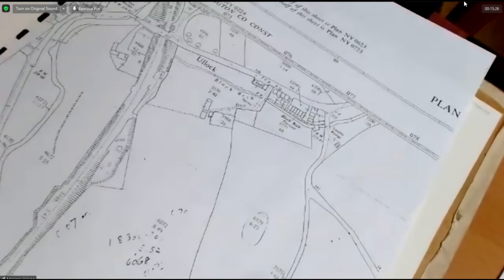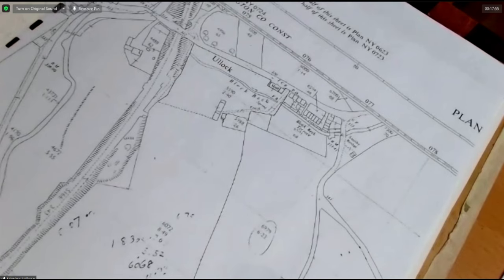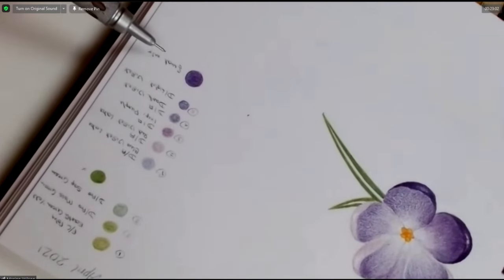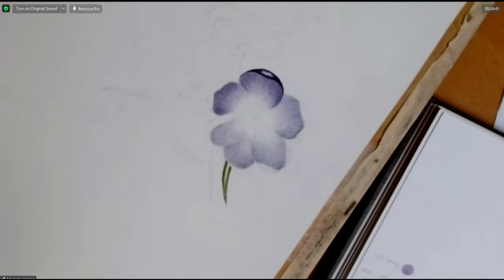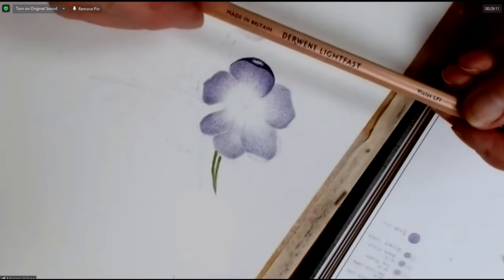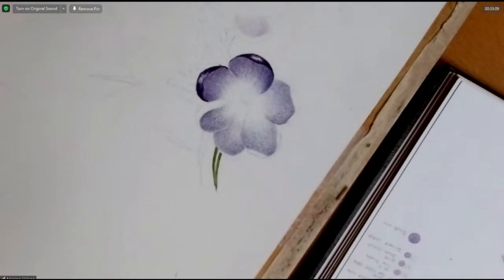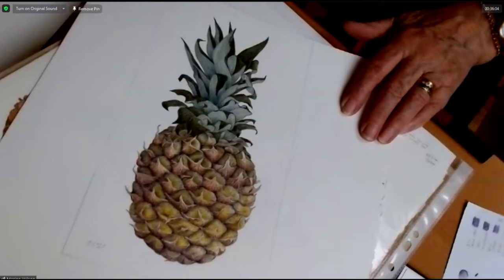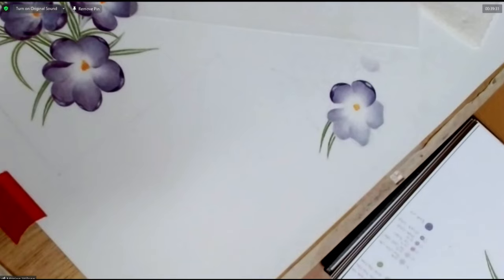Marion Wilson Zoom Demo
Botanical artist, Marion Wilson, uses Zoom, to give a demo of her work to Keswick Society Of Art.

Music used is from the Cyberlink music library.